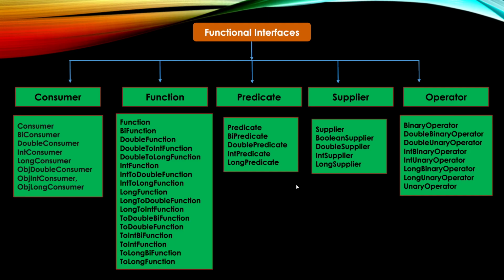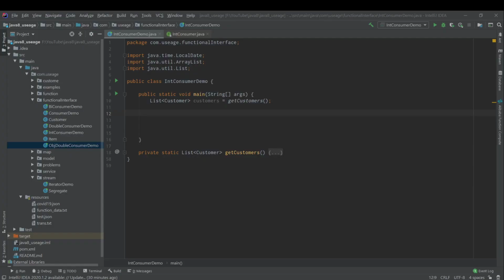Use of IntConsumer Functional Interfaces with example